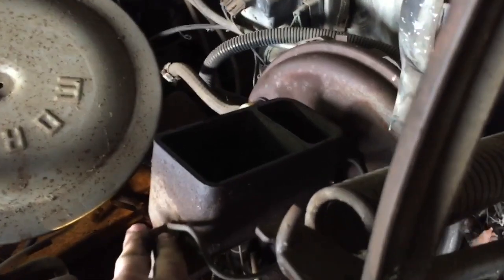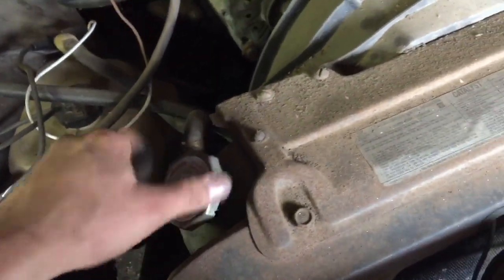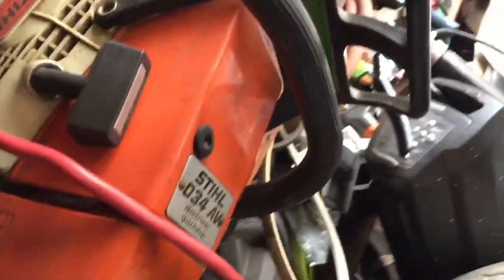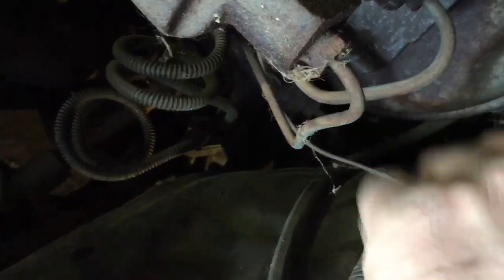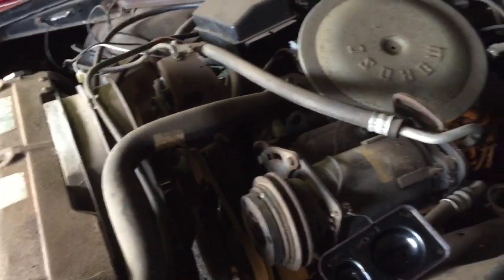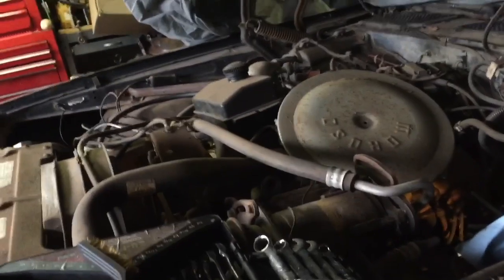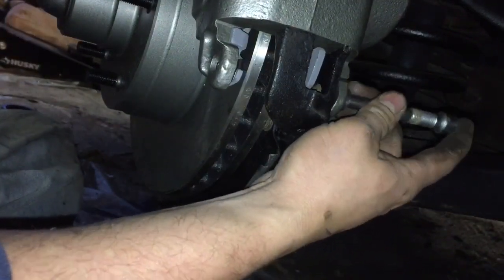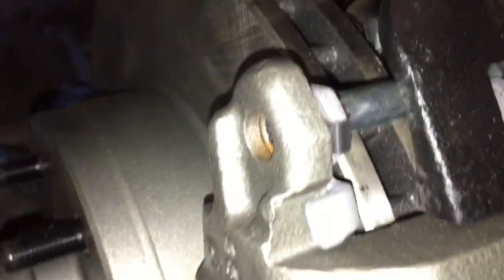1979 Camaro front caliper and brake pad install on Barn find camaro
1979 Camaro front caliper and brake pad install